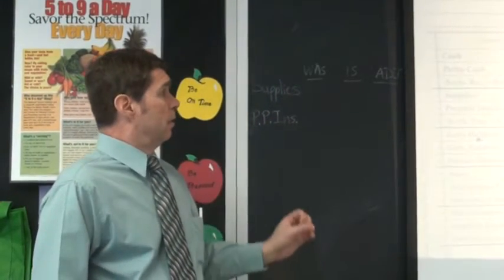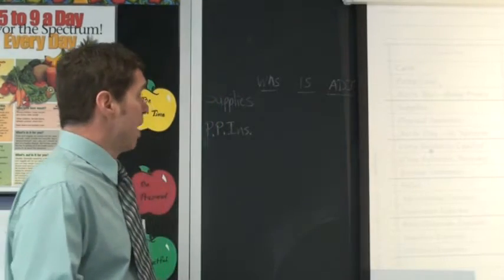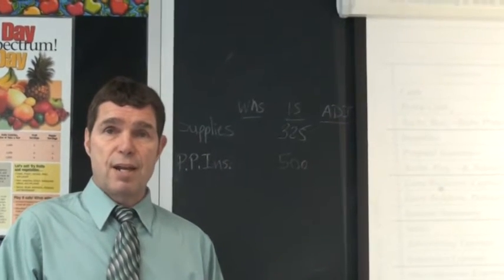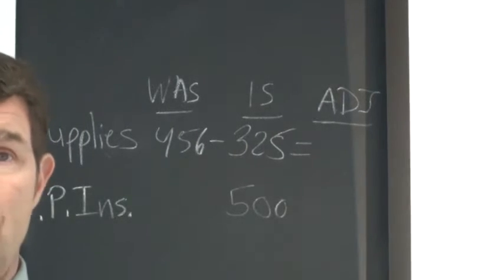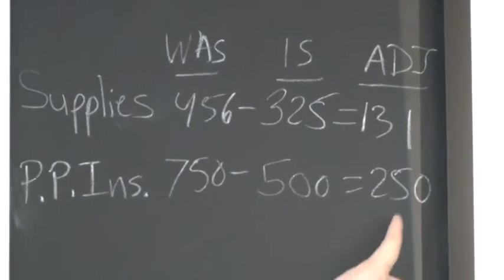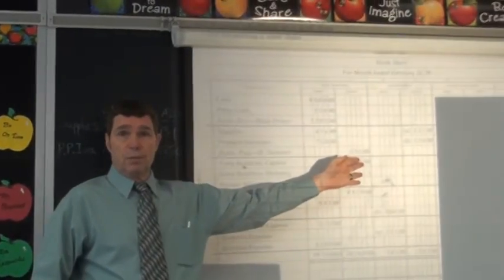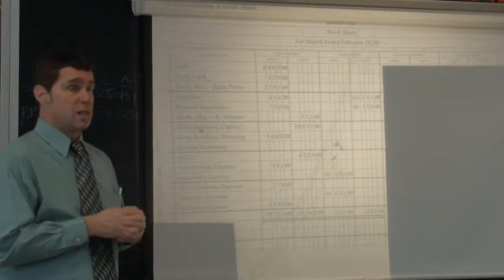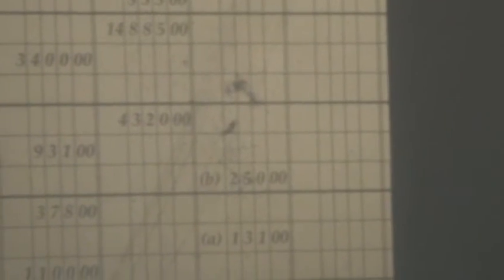Adjustments.mpg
Adjustments on an accounting workshet for supplies and Prepaid Insurance